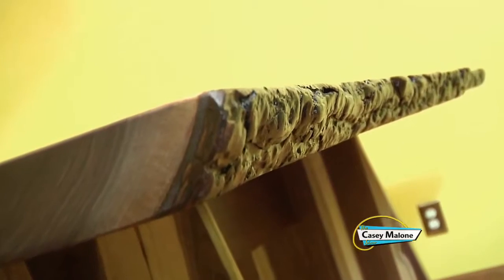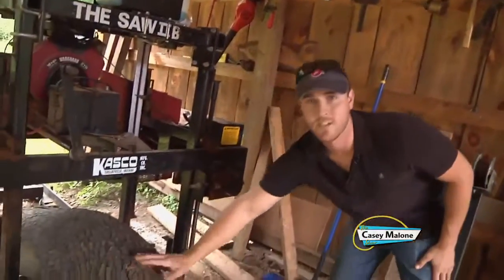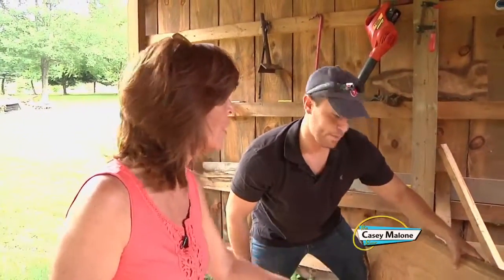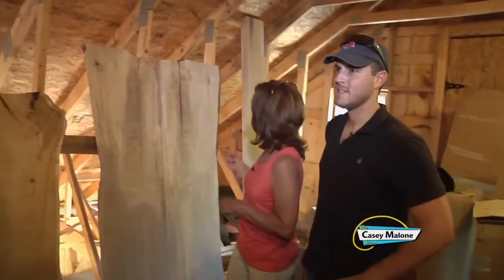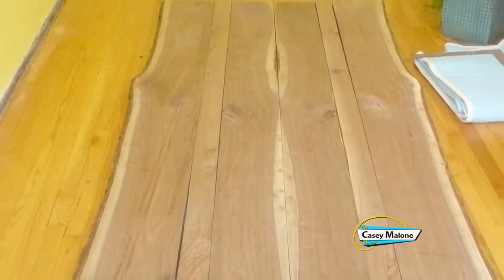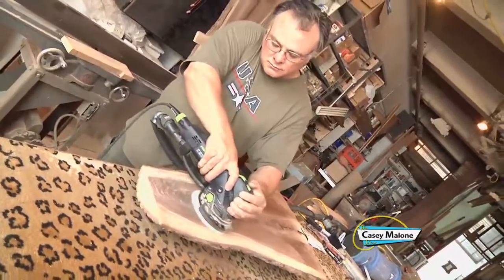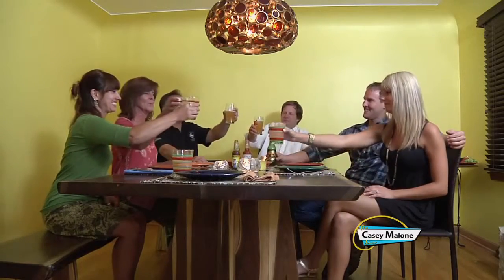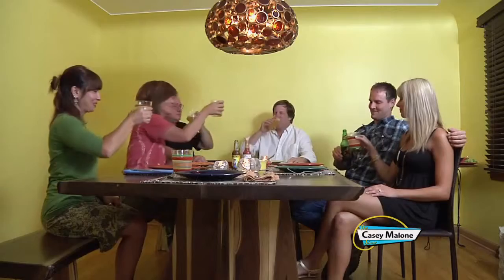Making Casey's Table